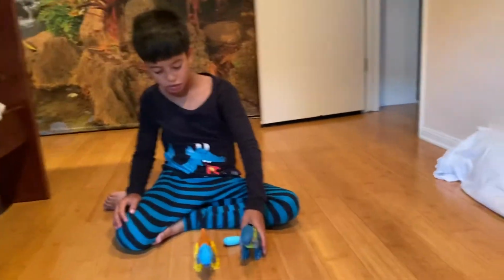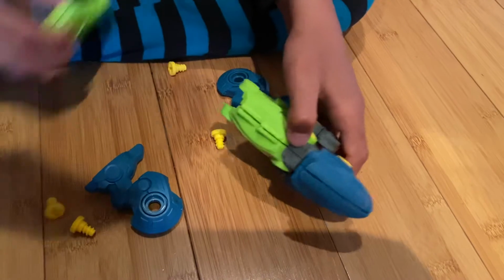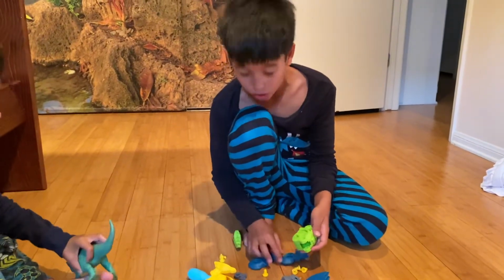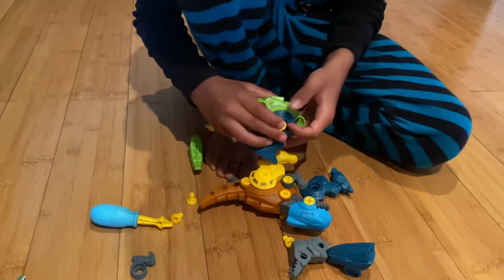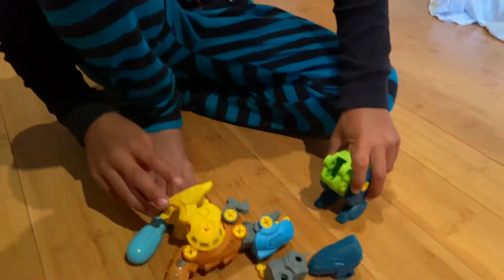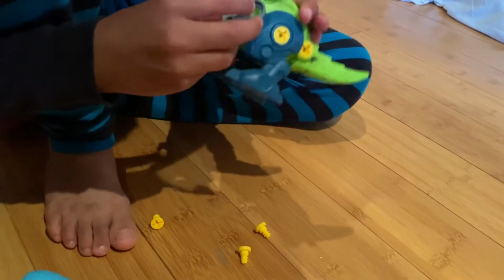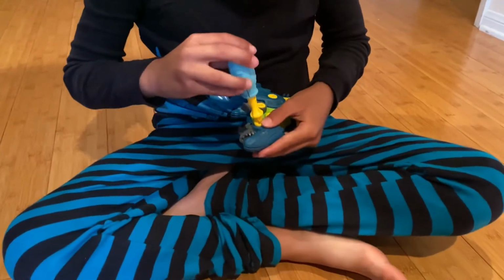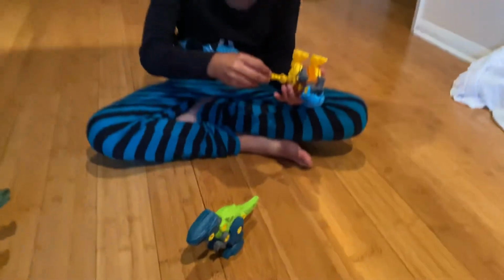Taking apart & putting together dinosaurs made out of plastic parts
In this video I take apart and put back together a plastic dinosaur made out of small parts connected with screws. Enjoy and follow the directions if you happen to buy the same dinosaurs. Thanks!